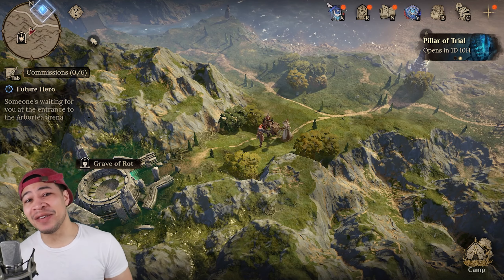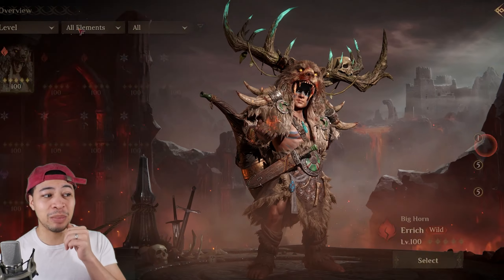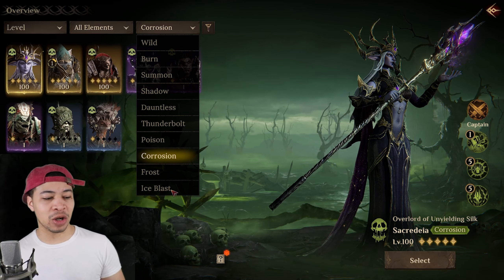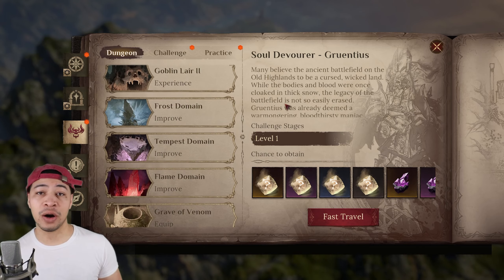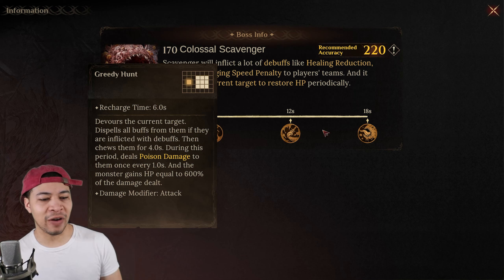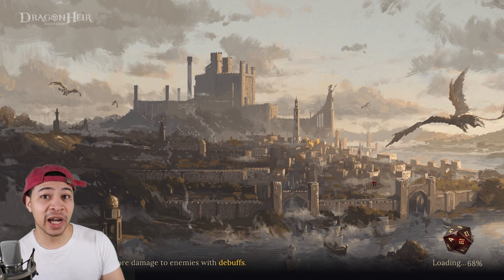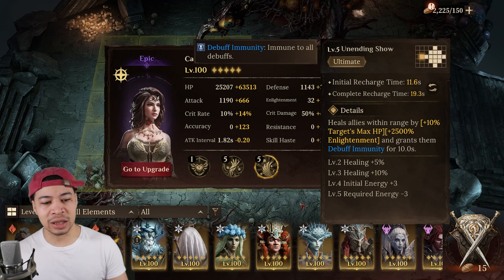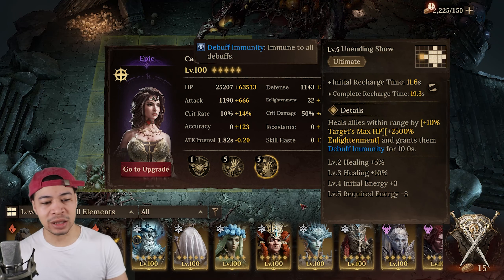STAGE 9 GRAVE OF ROT SEASON 3 | DRGAONHEIR: SILENT GODS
dragonpartner Join D&D legends in Dragonheir world! and use my gift code: dragon0223.